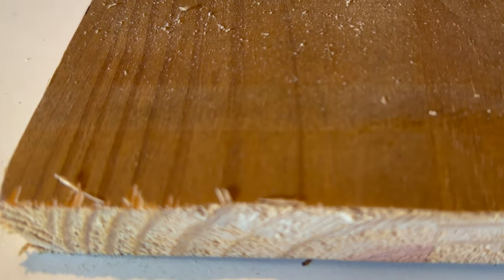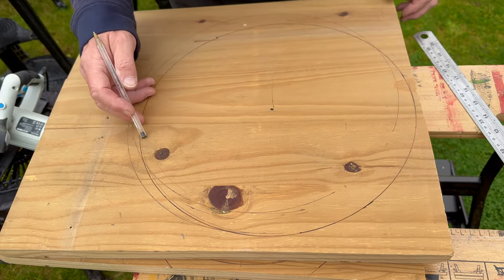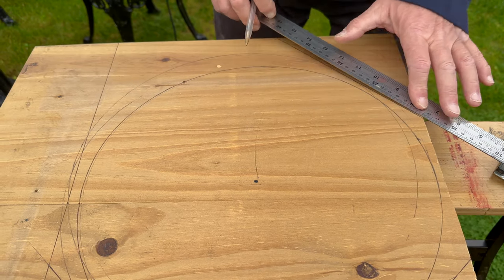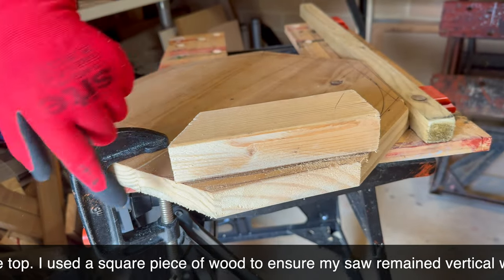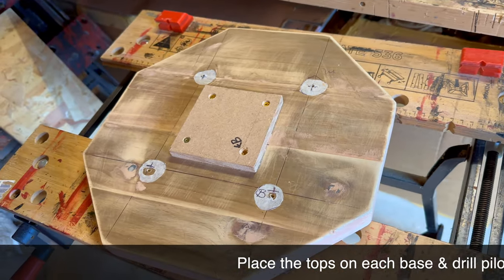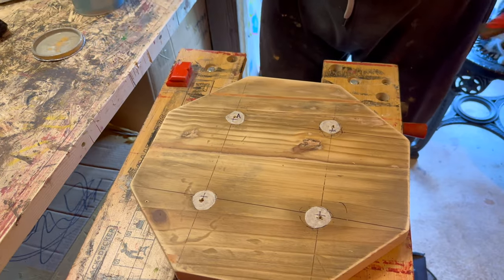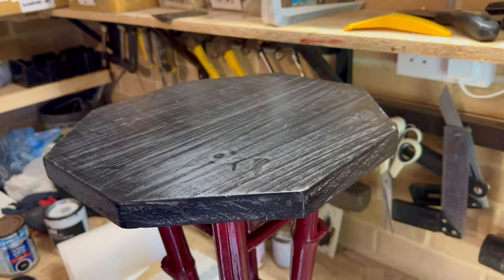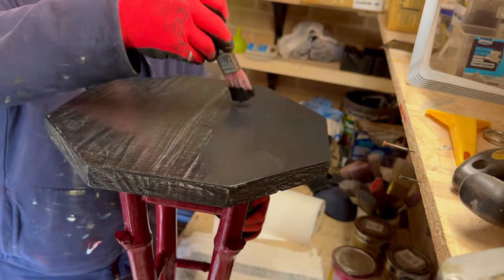DIY Wooden Octagonal Coffee Table~Autumn Garden~Woodworking~Outdoor~ Sweet England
DIY wooden octagonal coffee table.
Create a small one like this for a coffee table.
1:24  ~ What do you think ?
2:58  ~ New coffee table tops.
1~ We had 3 bamboo table bases, each comprising 4 legs. They needed tops.
2~ I cut 3 octagonal tops approx. 375mm across from an old kitchen table top. I used a square piece of wood to ensure my saw remained vertical when cutting.
3~ Next, mark the leg positions on the underside of each top & screw locations plus identify which leg goes where!
4~ Drill the 4 screw holes from underneath the table and countersink on the top.
5~ Place the tops on each base & drill pilot holes from the top into each leg. Fix each top onto their respective bases using - in this case – 40 mm screws. 6~ Use a wood filler to hide the screw tops & thoroughly fill & sand down all imperfections to a smooth finish, including all sides.
7~ After painting an undercoat, complete the job with 2 top coats of black paint – I suggest either an eggshell or gloss finish.